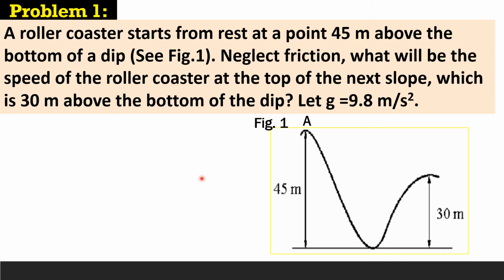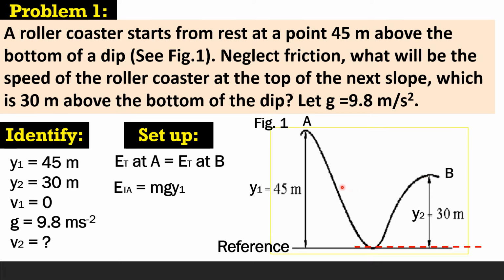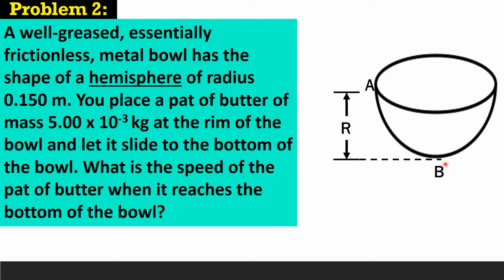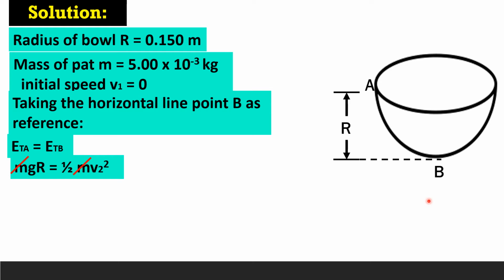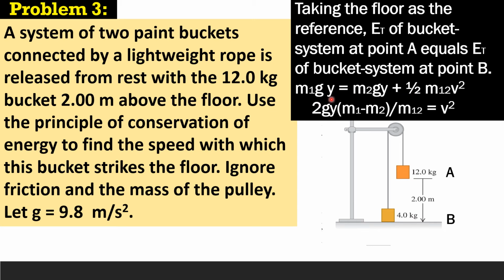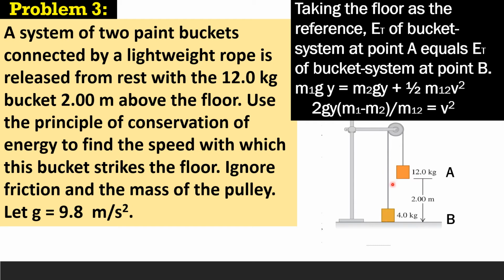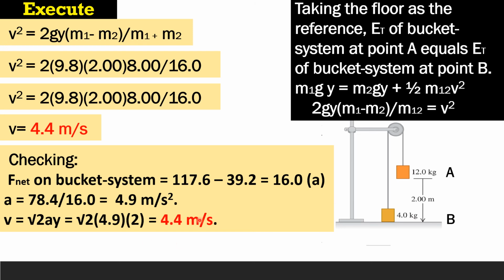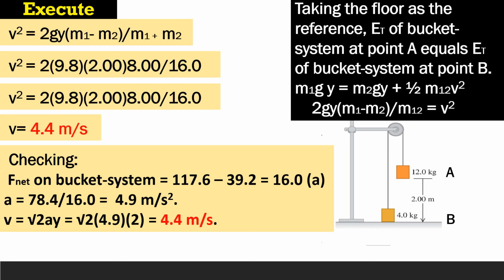THE LAW OF ENERGY CONSERVATION (PROBLEMS WITH ANSWERS AND EXPLANATIONS)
Solving problems in kinematics and dynamics becomes a lot easier and less cumbersome when the Law of Conservation of Energy is used instead of Newton's laws of motion. In this video tutorial the author tackles three samples of problems by explaining the interconversion of kinetic energy and gravitational potential energy without considering the effects of non-conservative forces such as friction..